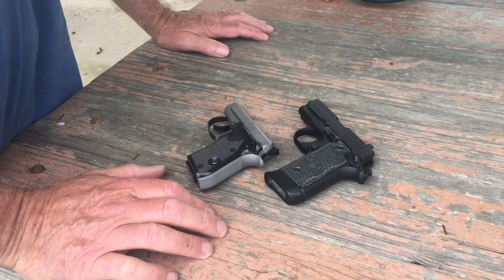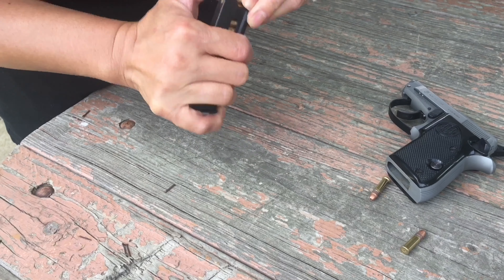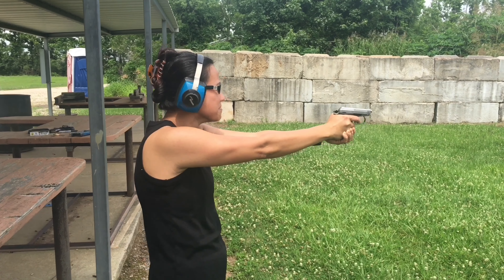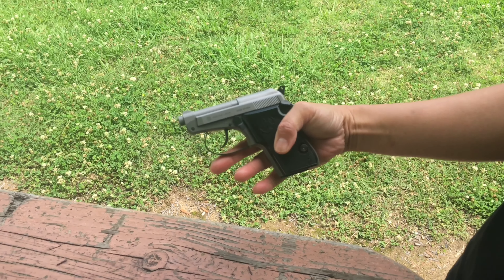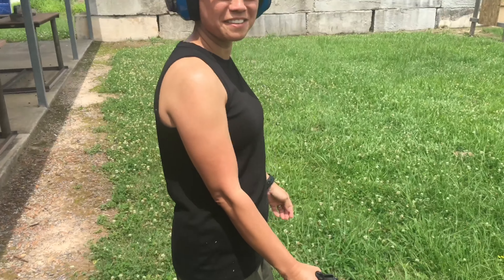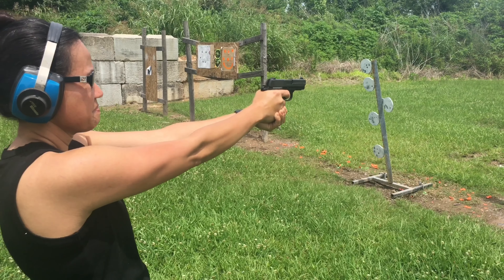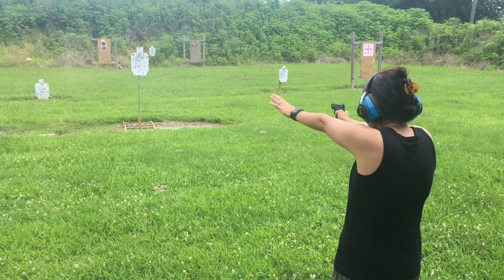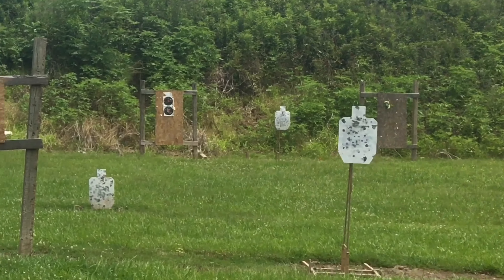Trying my new toy with my hubby!!